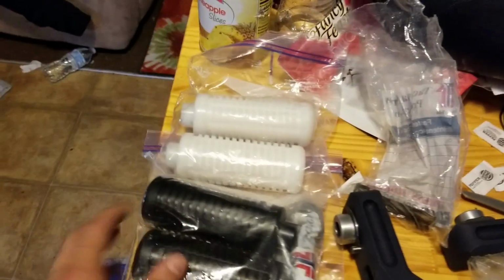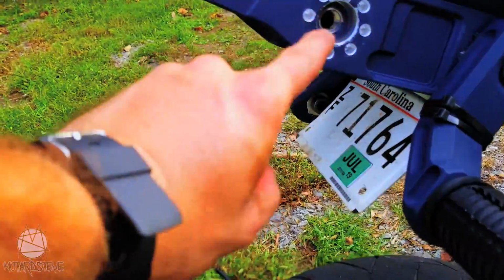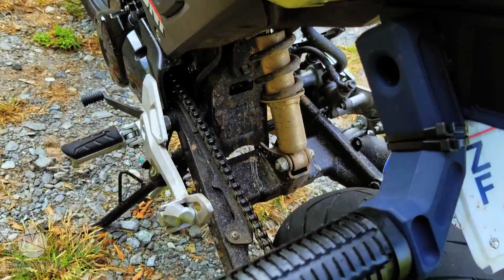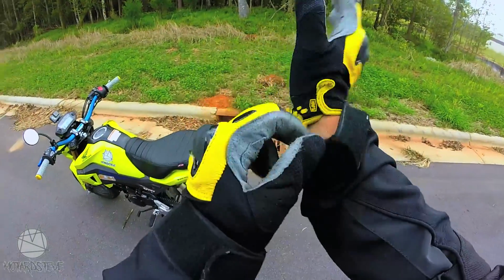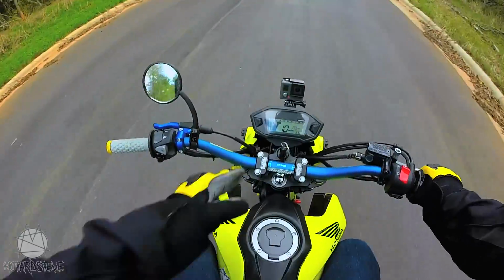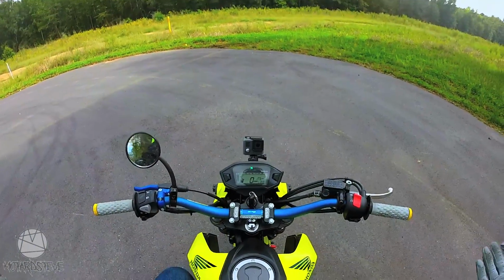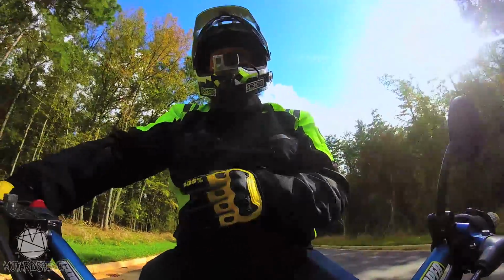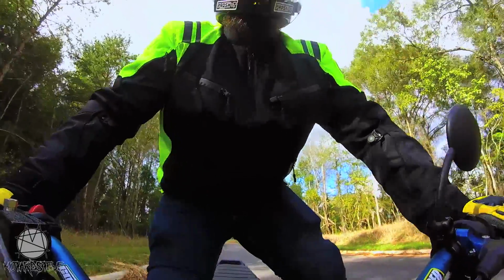The Best Adjustable Subcage For The Honda Grom | Fine Turn Precision 12 Bar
This is the best adjustable subcage for the Honda Grom. the Fine Turn Precision 12 Bar is dope.

check them out on Instagram and Facebook.

My bike: 2017 Husqvarna 701 Supermoto